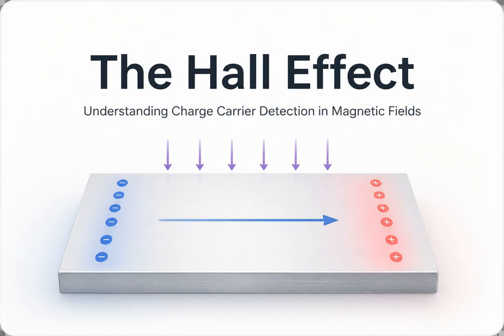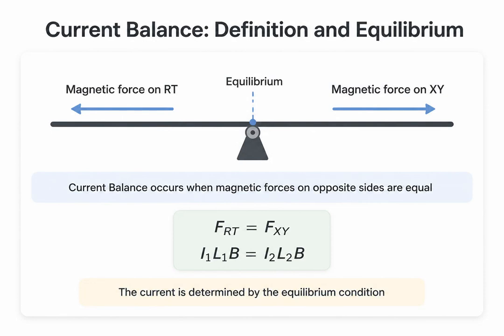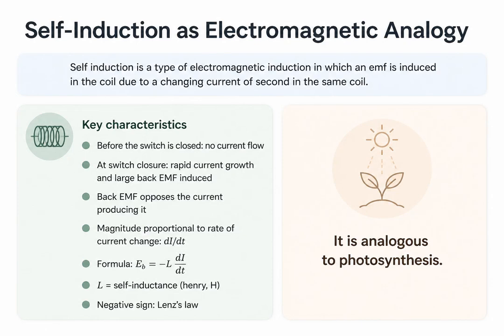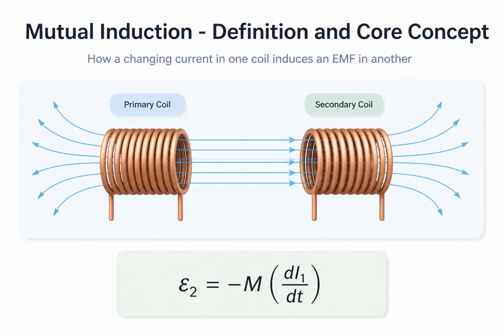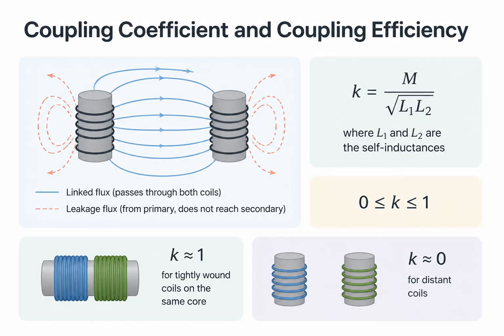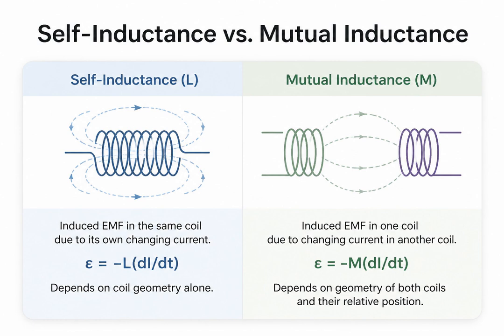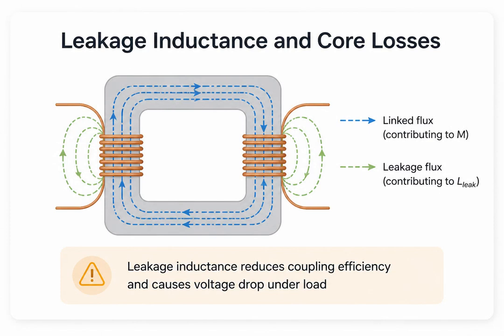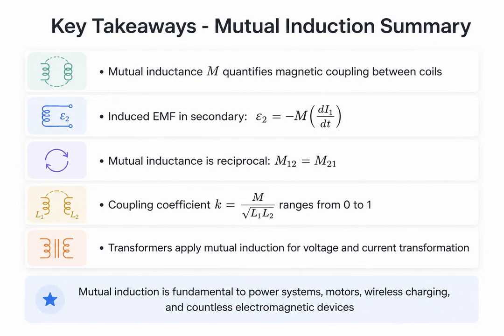Hall effect , Current balance and Electromagnetic induction